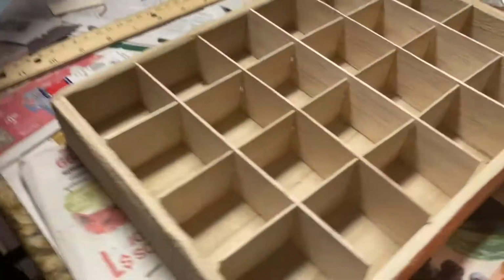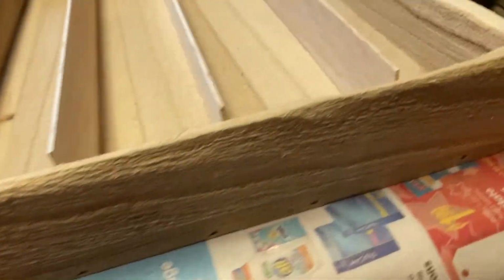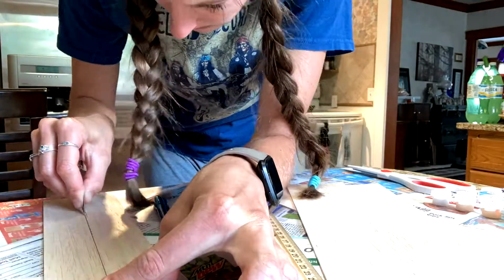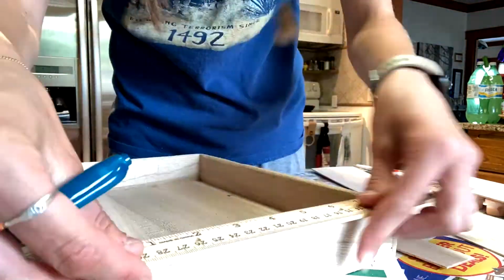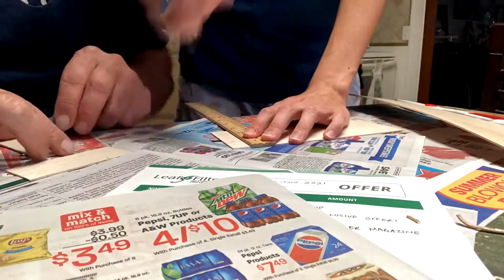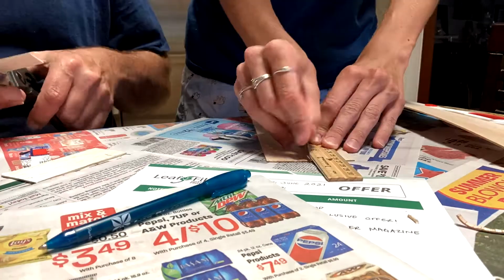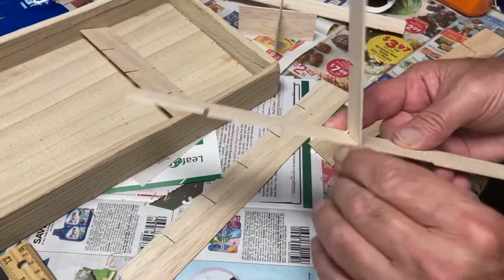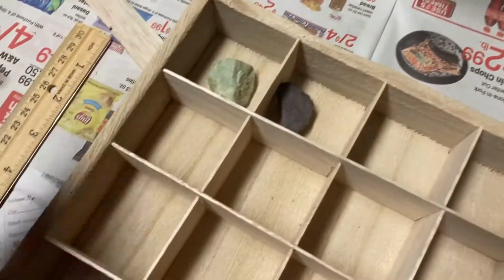How to make a wooden display box: EASY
I love hiking and have had quite a few opportunities to conquer several tall mountain peaks all over the world. As a reminder of my successes of making it to the tops of these.many mountains, I started collecting a single small rock from each mountain peak climbed. This pile of rocks started growing and I had no real way of displaying or organizing the stones. That is when I had the idea to make a display box for each of my rocks to be labeled and appreciated. This video explains the process of building this little display box. Each rock now serves as a trophy for my accomplishment of conquering a peak. Now with this little wooden crafted box I can enjoy and look back at the many great peaks I have gotten to climb.